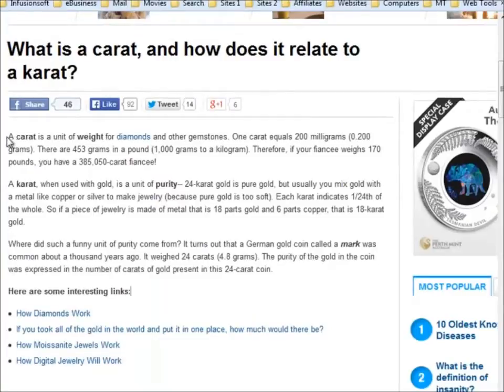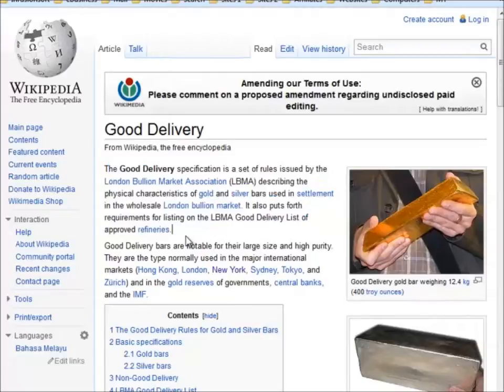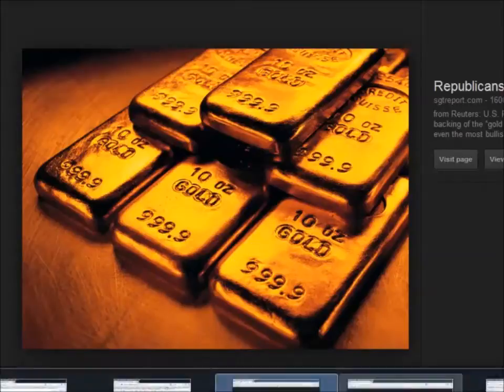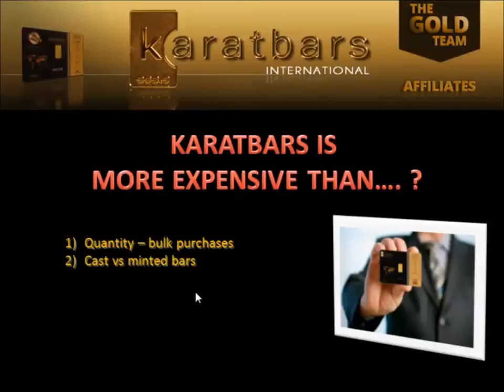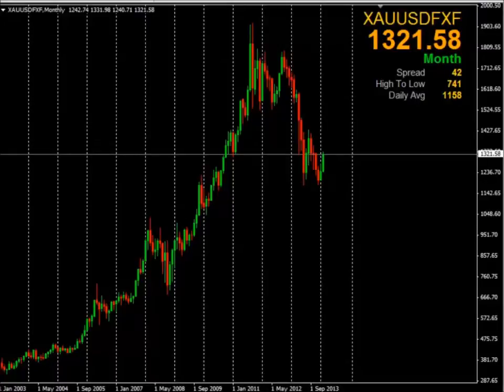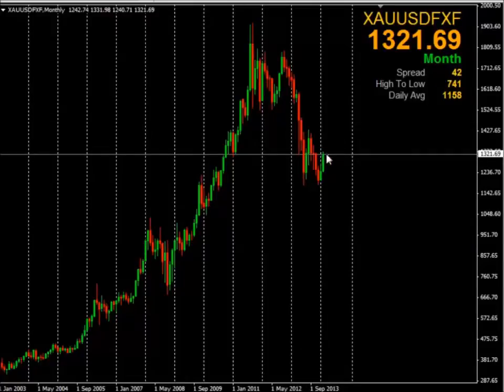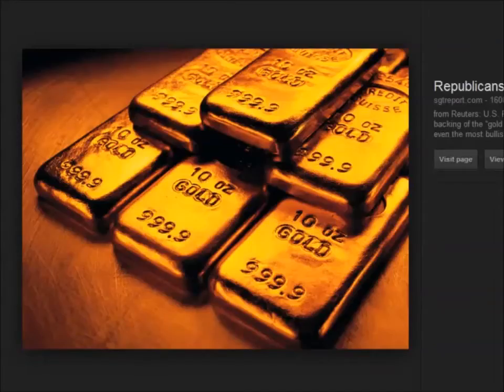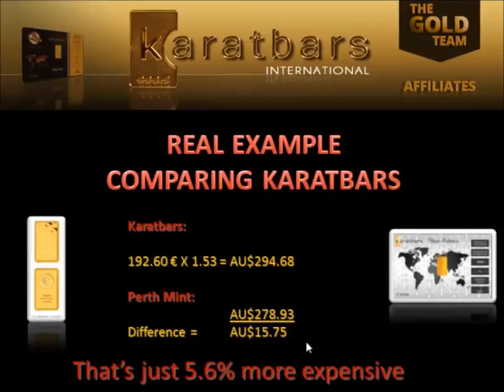Karatbars Pricing Comparison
Karatbars is the simplest, most accepted, and most profitable
confused about the gold pricing.

In this video "Karatbars Pricing Comparison", we look into the
background of how gold is actually priced and what determines
the day-to-day price of precious metals.

And we also do a direct comparison with the price of a 5 gram
Karatbars gold card against a similar size bar from one of the
world's largest gold suppliers.

Is Karatbars too expensive? Watch the video to find the answer...
you are going to be surprised!

If you are interested in creating an additional income stream by
make money from home while protecting your assets, then step
out and click the link below for more information.

We are part of the premier support and training organization
behind Karatbars - "Protection Through Gold" which was founded
by Alby Koster and Lourens Haasbroek.